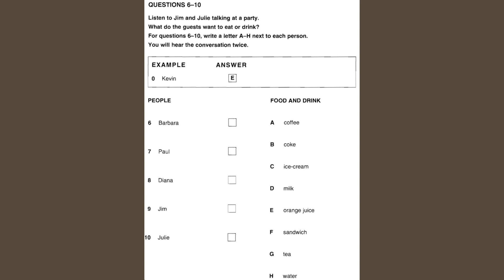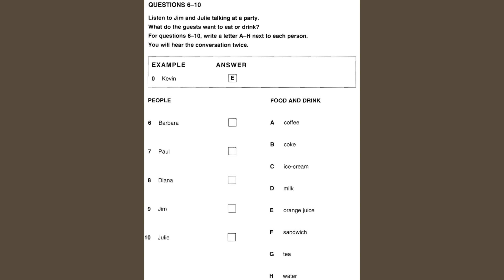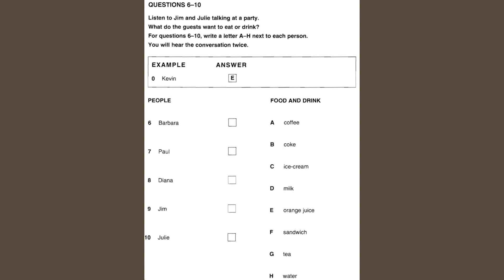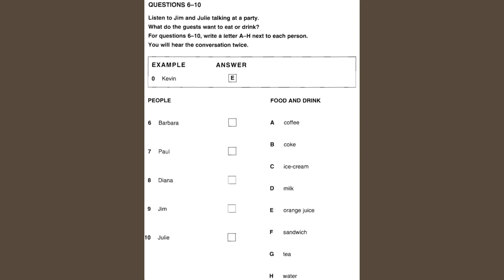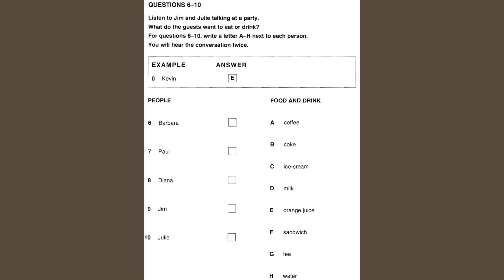Listening Practice - A2 CEFR - Cambridge KET 1 Test 3 Part 2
Source: Cambridge Key English Test 1
Published by Cambridge University Press, 2010